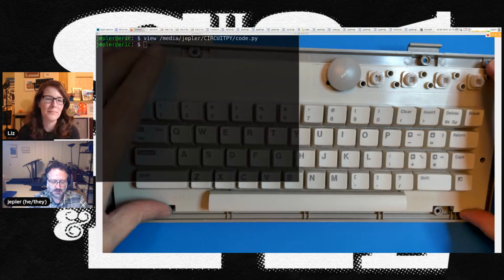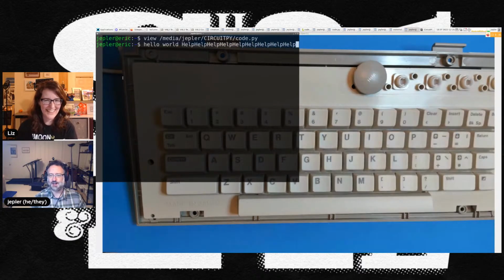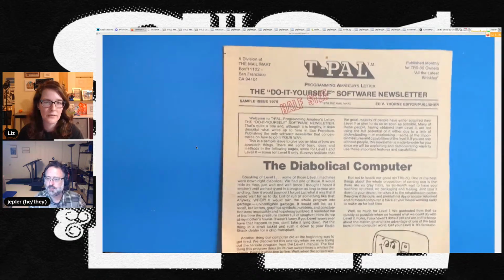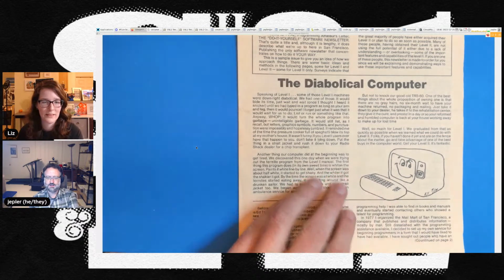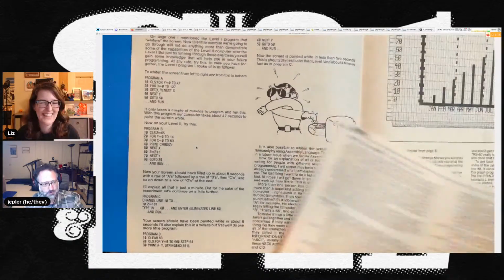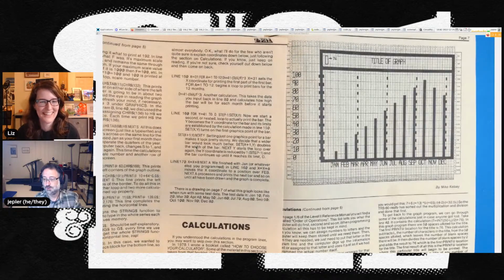SHOW and TELL 12/28/2022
0:28 Kevin from DigiKey - 600 neopixels to light up bar area using WLED programming

3:00 Noe - 3D printed Owl sculpture with rotating head

6:08 Jepler- Atari XEGS system keyboard update

8:41 Paul Cutler - using a feather ESP32 distance sensor for hard water softener

9:58 Jepler x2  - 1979 computing newsletter